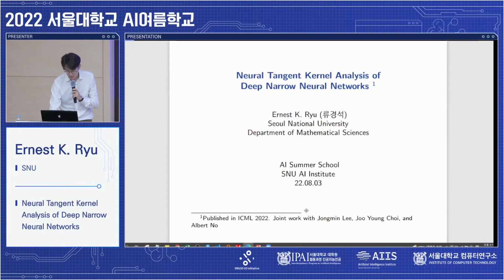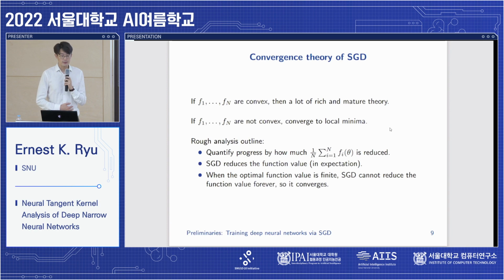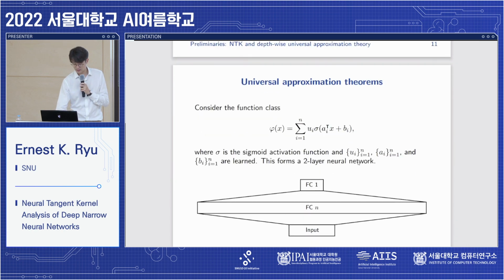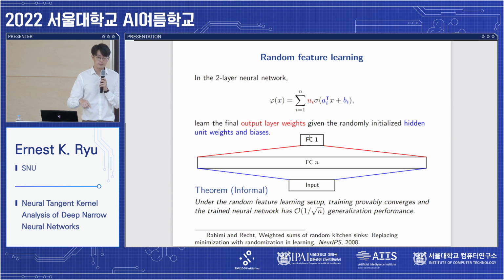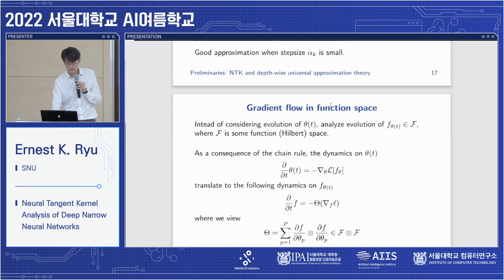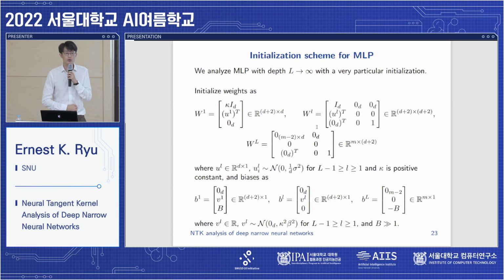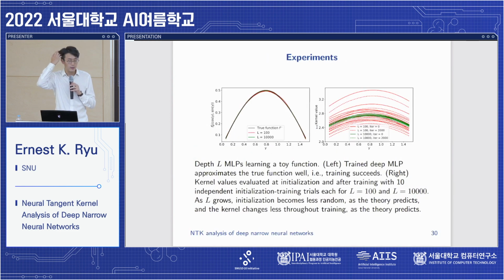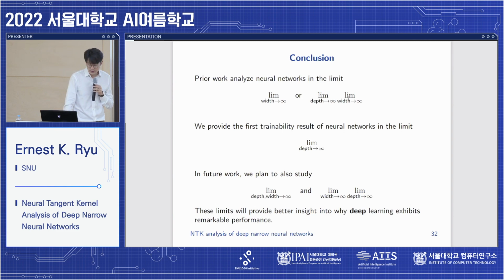[서울대 AI 여름학교] SNU 류경석 - Neural Tangent Kernel Analysis of Deep Narrow Neural Networks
SNU 류경석 - Neural Tangent Kernel Analysis of Deep Narrow Neural Networks